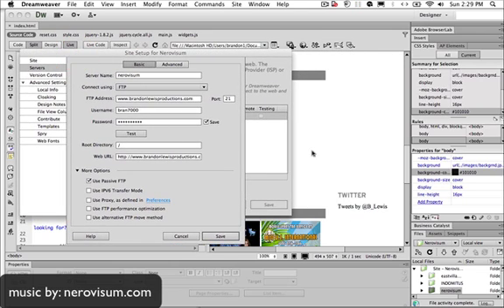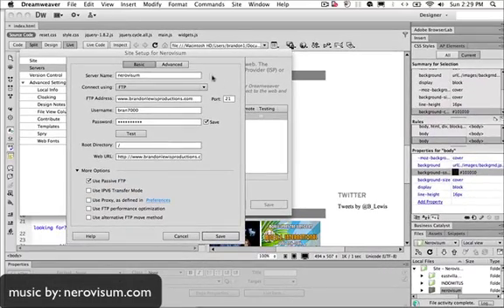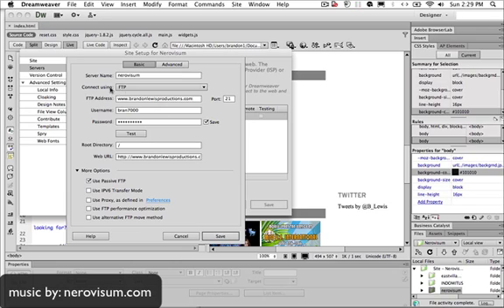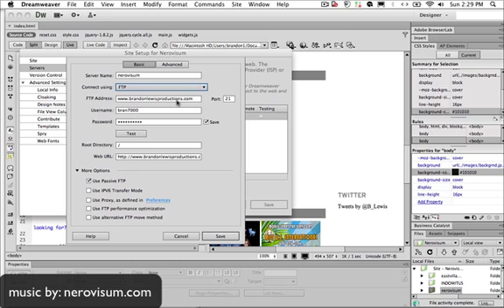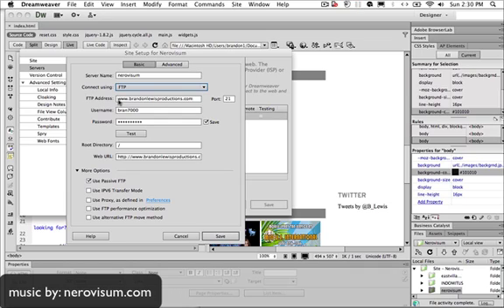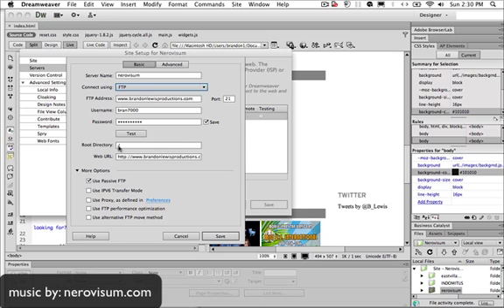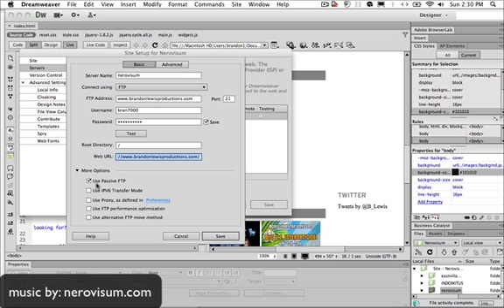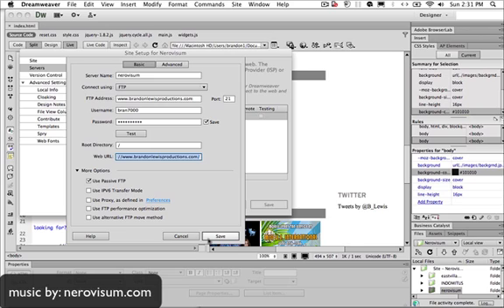🚀 Upload Your Dreamweaver CS6 Website to GoDaddy FAST! | Step-by-Step Guide 🔥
Adobe has changed a lot since this post check out the new new:

how to upload dreamweaver cs6 website to go daddy server